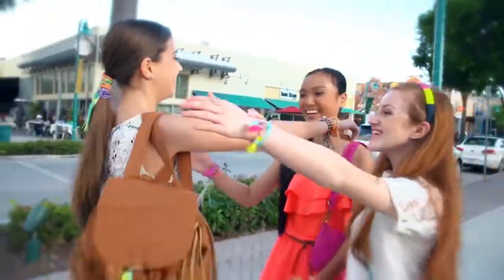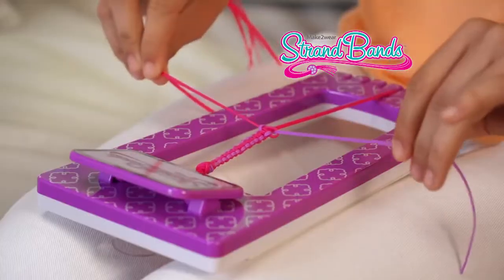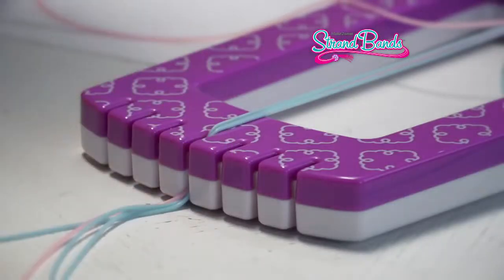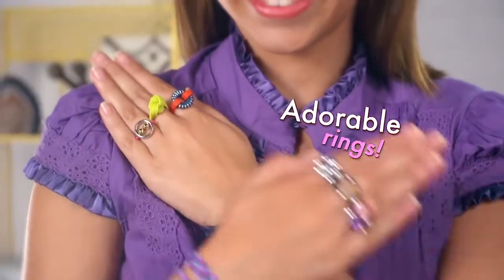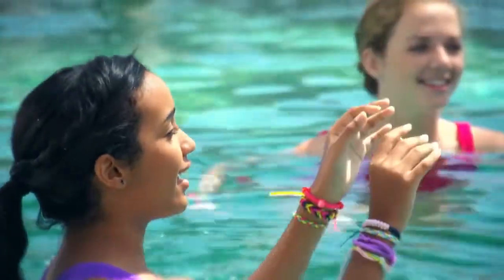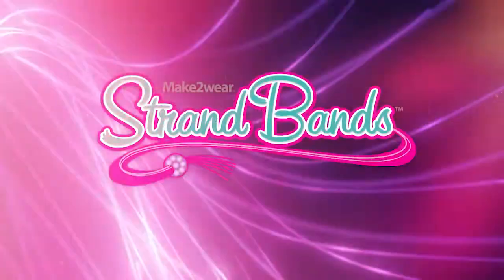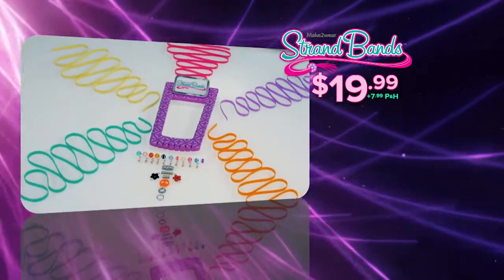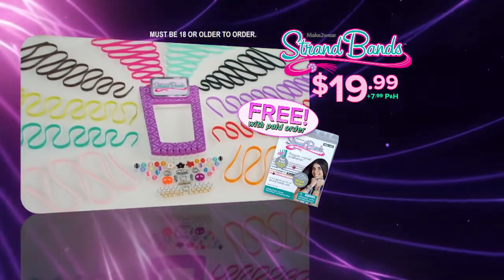Strand Bands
Jingle by The Jingle Factory